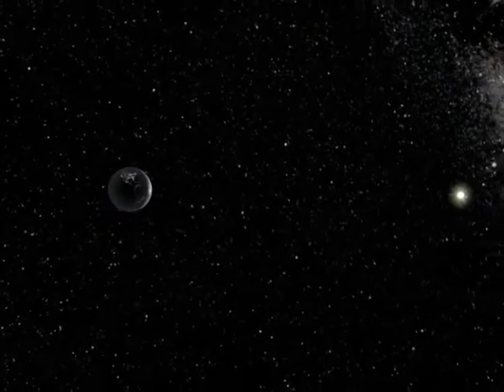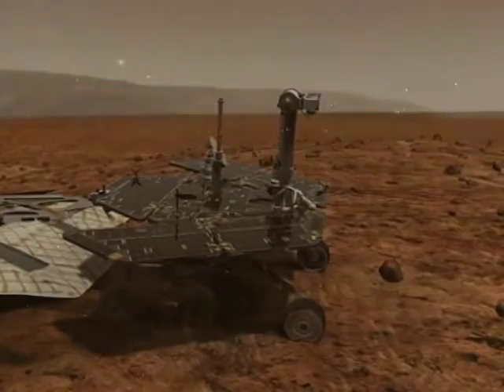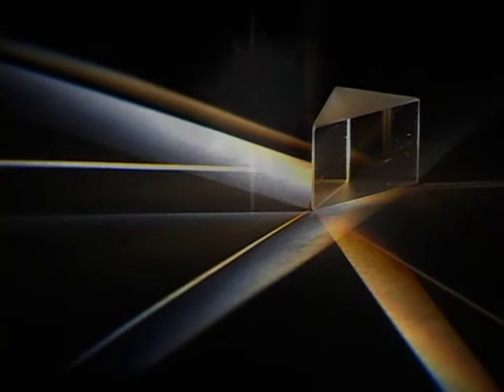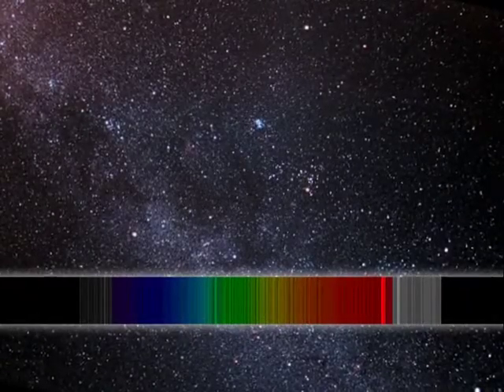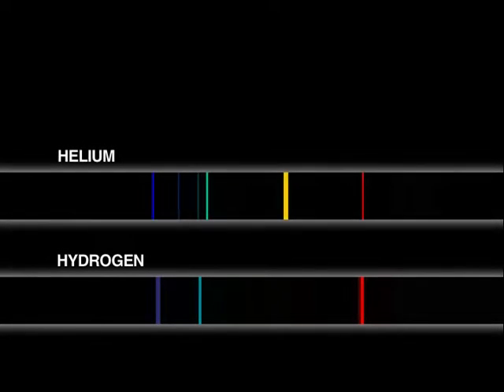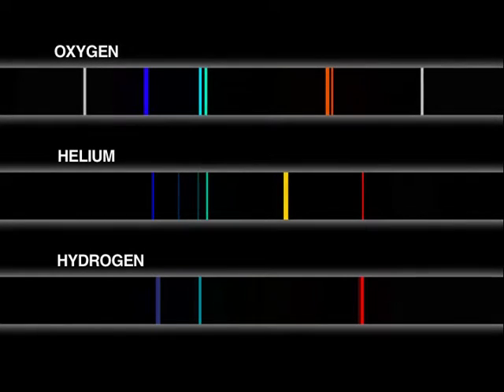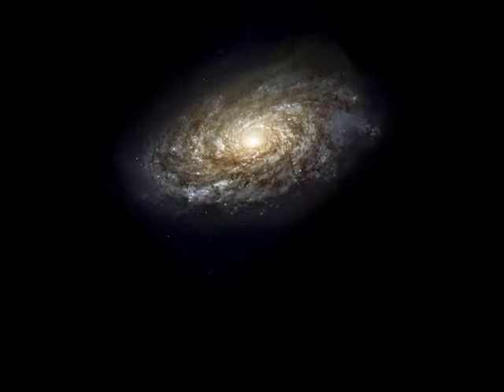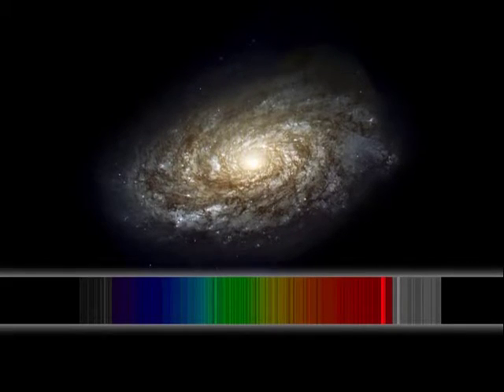Beyond the Solar System | Evidence: How de we know what stars and galaxies are made of?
How do we know what far-off stars are made of?
Explore the question of what stars and galaxies are made of, in this  instructive tour of spectroscopy. From the video series 'Beyond the Solar System', produced for NASA by the Harvard-Smithsonian Center for Astrophysics